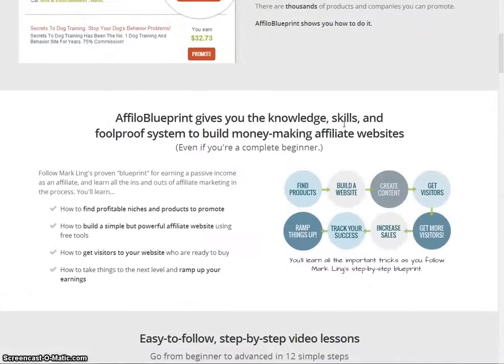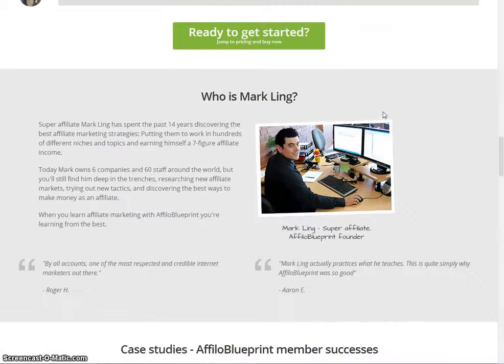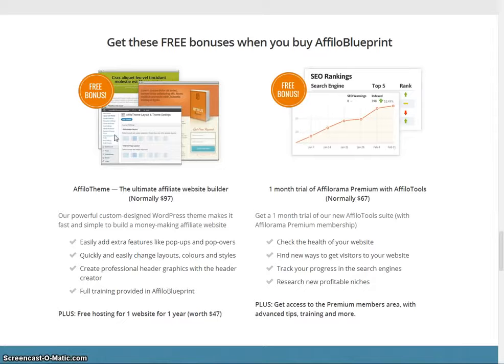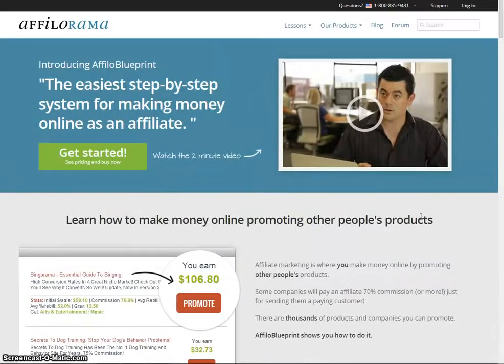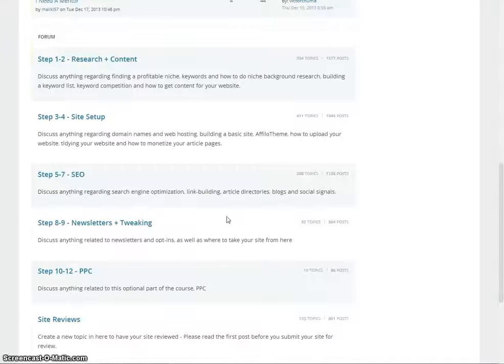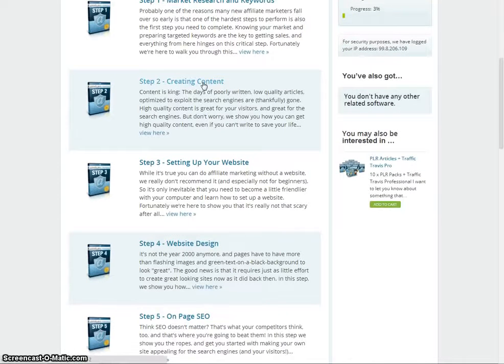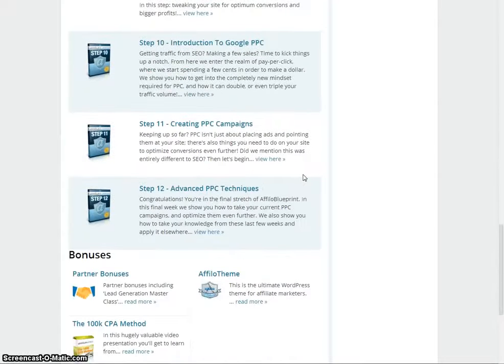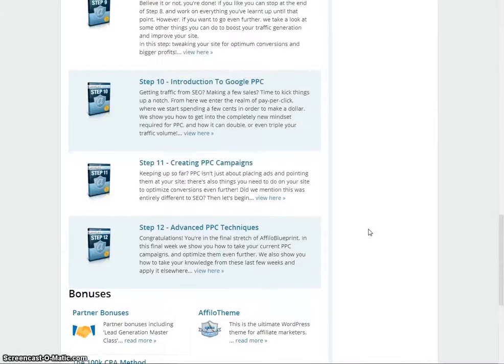Affilorama Review | Start And Make ClickBank Sales With Affilorama | the largest affiliate marketing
Have you heard about Affilorama? As an experienced affiliate marketer, chances are you probably have. If you're a complete newbie to the world of affiliate marketing, Affilorama just might provide the training you need to get started.

As a blogger, freelancer, and an affiliate marketer, I can tell you that my online business wouldn't survive without passive income.

Over 50% of the revenue I generate online comes from affiliate marketing.

So, if you're thinking about starting a new online business venture, then, in my opinion, there's no better way to start than with affiliate marketing.

Affilorama is an award-winning online training website for affiliate marketers.

The website was founded in 2006 by successful affiliate marketer and internet marketing coach Mark Ling.

As I mentioned earlier in the short summary review, Affilorama provides affiliate marketing training lessons.

They do this using a range of content mediums including blog posts, lengthy tutorial articles, and videos.

Members also get help and support on their learning journey to building a profitable affiliate marketing business model from scratch.

Affilorama is one of the largest affiliate marketing training websites out there, with a community of over 300,000 members worldwide.

Affilorama offers free memberships to affiliate marketers of all levels.

So, what is so good about that?

As a free member, you get access to a host of content and training in the form of blog articles and videos.

You also get free access to a suite of powerful online tools with basic options.

Affilorama's three main premium offerings for advanced affiliate marketers are -

Path2Passive
AffiloBlueprint.
AffiloTools (Bronze, Gold, and Silver).
AffiloJetpack.

◙ ◙ So, would I recommend using Affilorama then? ◙ ◙
Yes: If you're a complete newbie: The content and video lessons you get as a free member is decent enough.

There's a lot of good advice, tips, and ideas that you can use to start the ball rolling with your affiliate marketing business.

You can easily look past the small amount of redundant information.

There are tiny flaws in some of the free content, especially in the marketing lessons category, however, much of this has been improved.

The 'sales pages' for both the AffiloBlueprint and AffiloJetpack are somewhat informative, but they are sales pages at the end of the day and they don't really provide a great deal of value.

The content is basically designed to entice you into buying the premium offers and upsells by using something called EMV (Emotional Marketing Value).

This means the content is designed to take you on a journey from where you are right now as an affiliate marketer, to where you potentially could be if you purchased and followed the system that promises to deliver results.

BAM - Boosting Affiliate Marketing